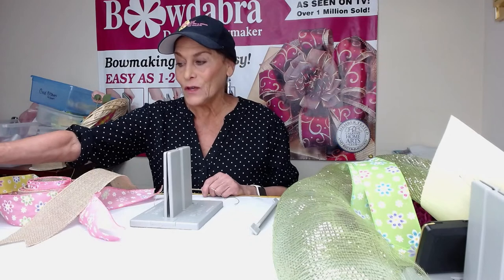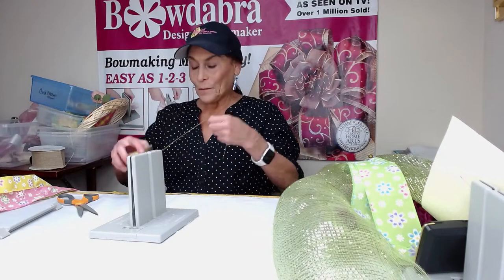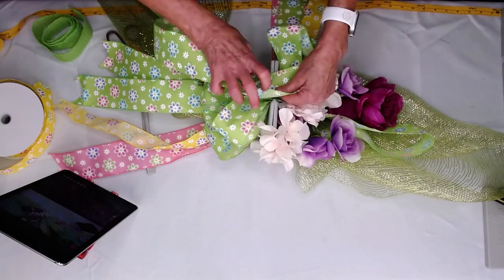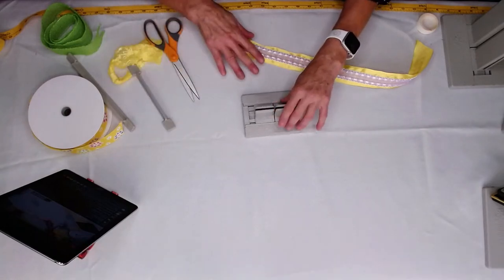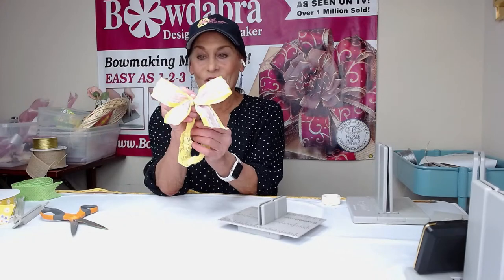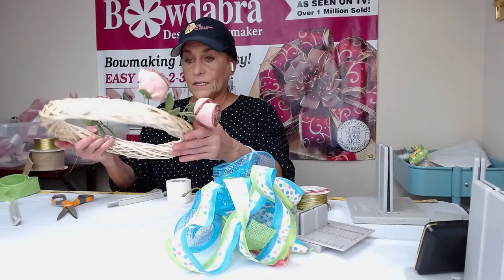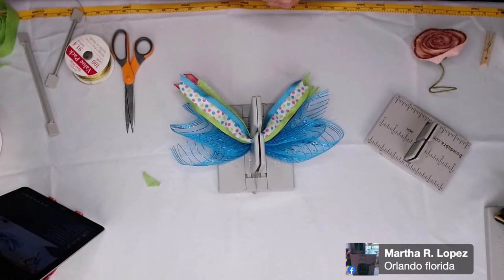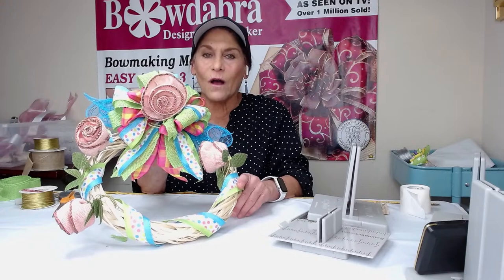Creating Spring Bowdabra Projects With Sandy Sandler the Creator of the Bowdabra